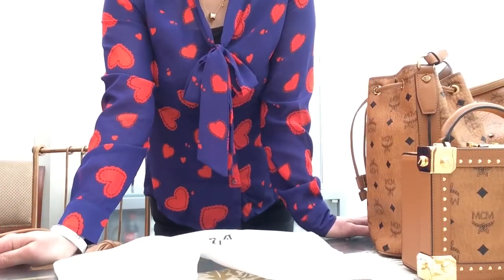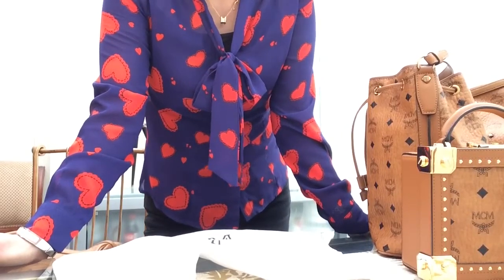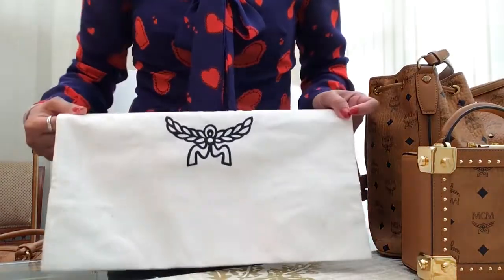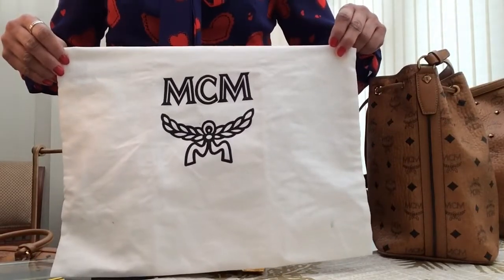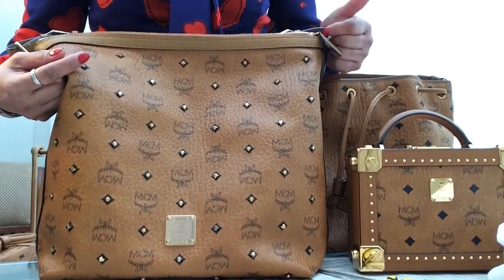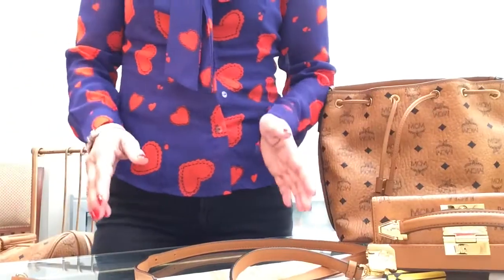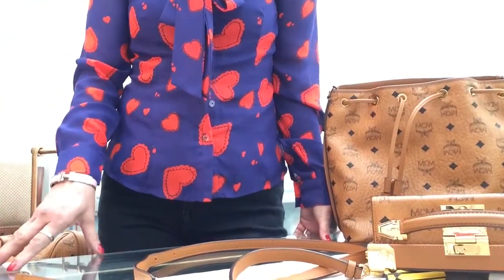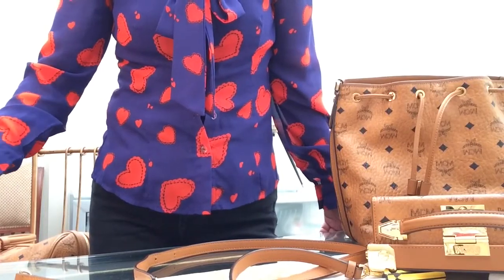How to tell if your MCM is Real??? #34❤️👜